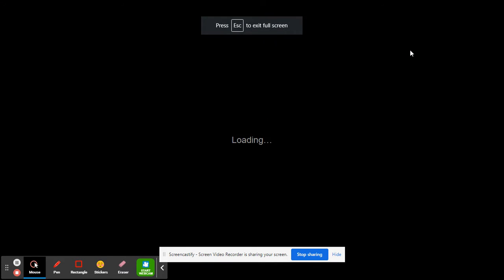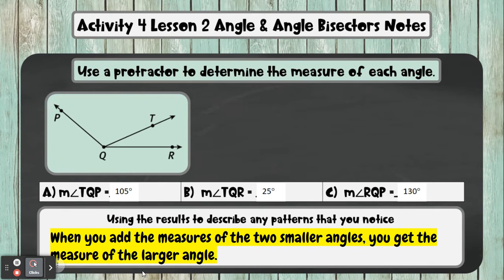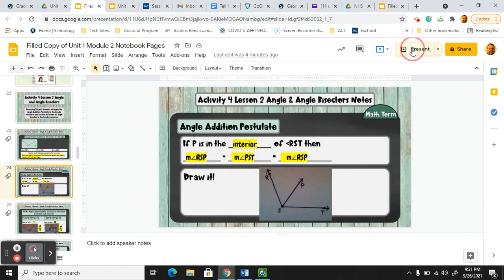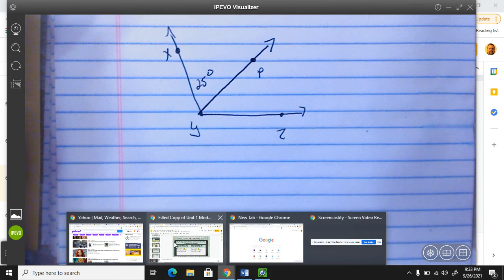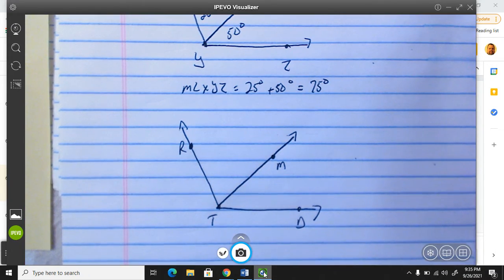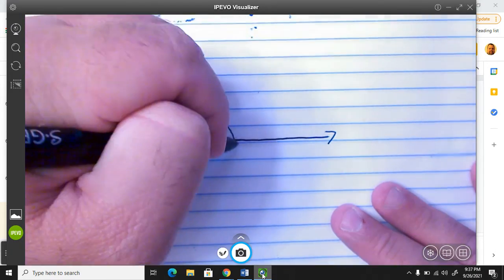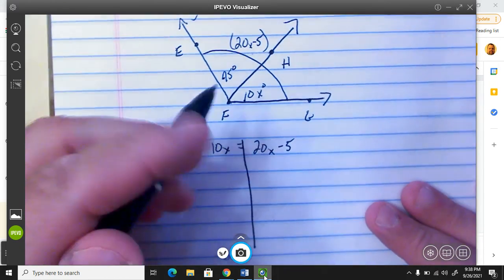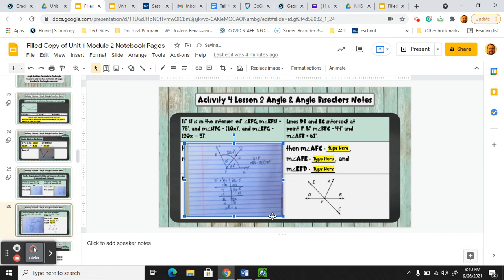Activity 4 Lesson 2 Angle Addition Postulate Part 1